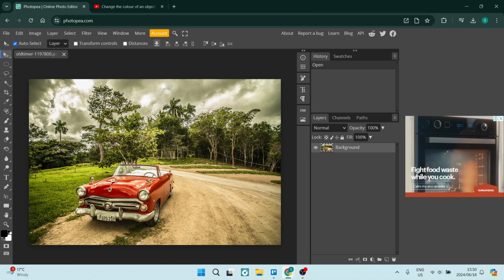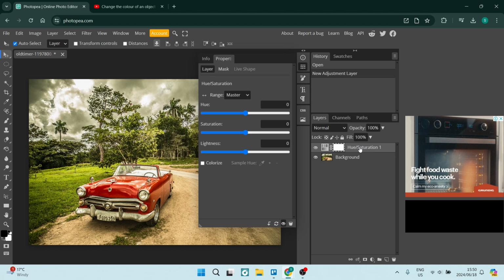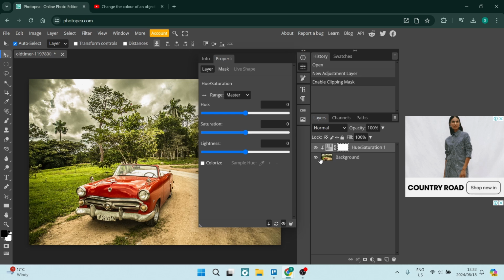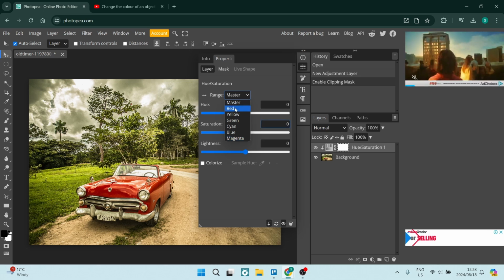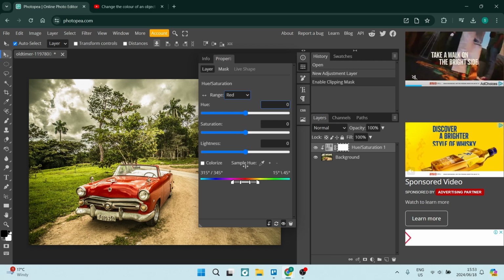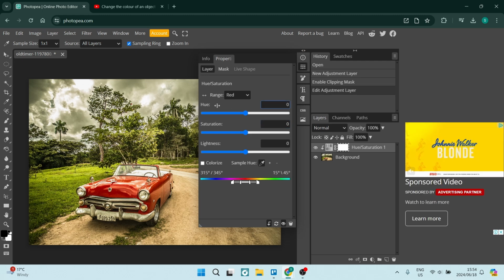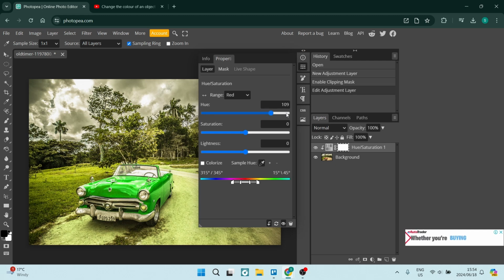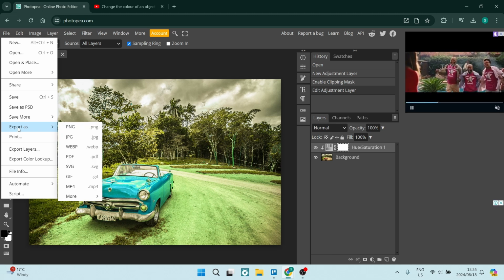How to Change Color of Object in Photopea | Photopea Tutorial 2026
In this video 'How to Change Color of Object in Photopea' we'll demonstrate how to adjust the color of objects within your images using Photopea.
Photopea is a versatile online photo editor that allows you to manipulate colors and enhance your images effectively. Changing the color of objects can dramatically alter the appearance and style of your photos. In this tutorial, we'll guide you through the steps to change the color of objects in your images using Photopea, empowering you to achieve the desired visual effects with ease.

Timestamps

Intro – 00:00 – 00:14
Changing Color of Object in Photopea – 00:15 - 02:44